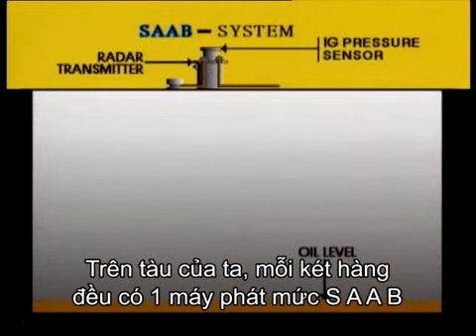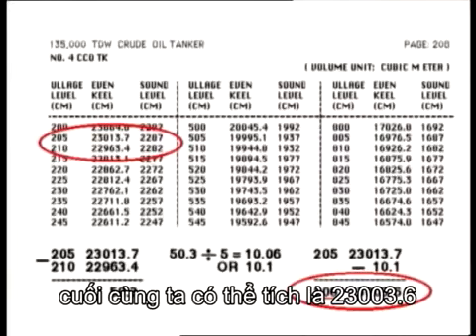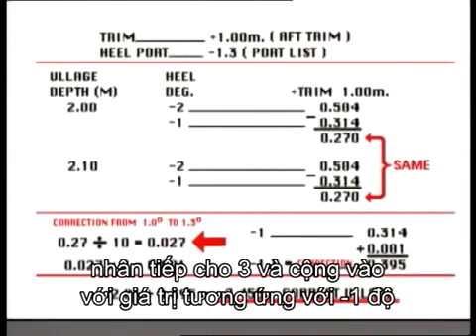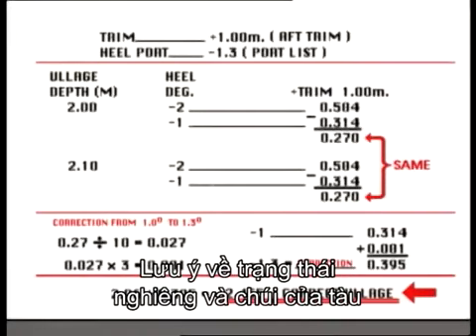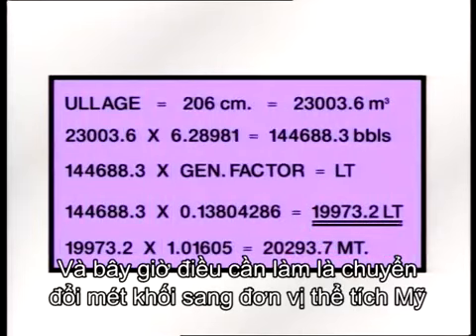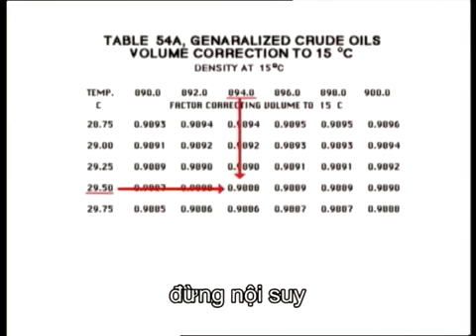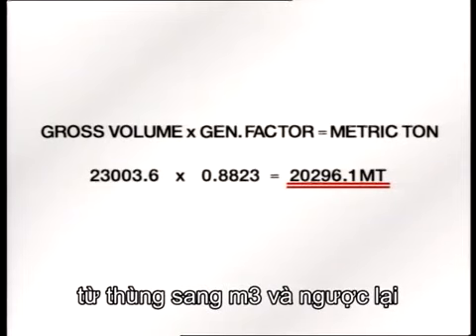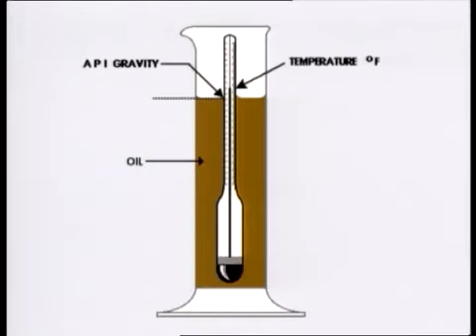CARGO CALCULATIONS ONBOARD TANKERS SHIP | VIET TANKERS